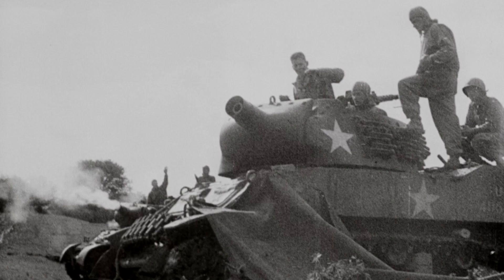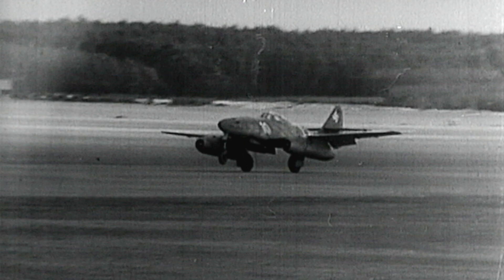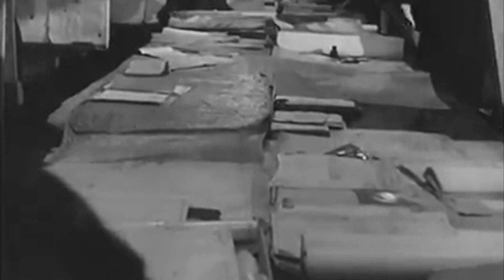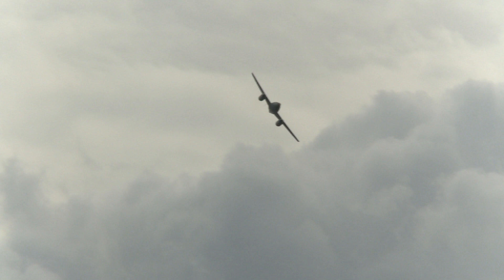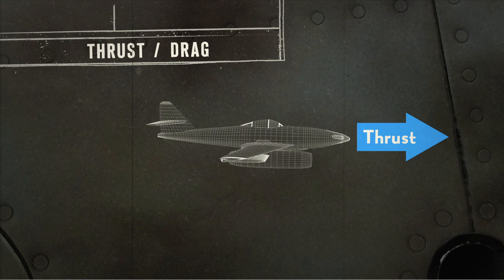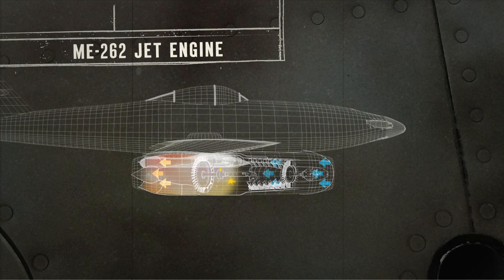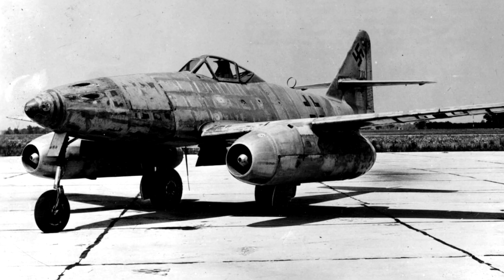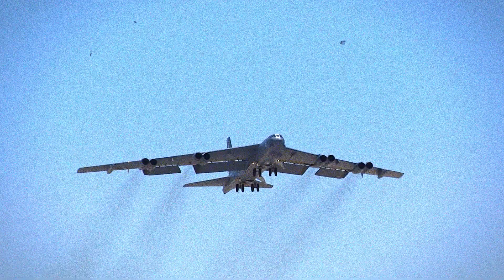Chronicles of Courage: Me 262, First Jet Fighter Plane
During World War II, leaders of Germany’s air force, or Luftwaffe, launch a top-secret aircraft: the Me 262, the world’s first jet engine fighter plane. Pilot Jorg Czypionka flies with a special German unit of Me 262s assigned to hunt down Allied aircraft on their bombing raids over Germany. “Chronicles of Courage: Stories of Wartime and Innovation” is a co-production of Vulcan Productions and NBC News Learn.